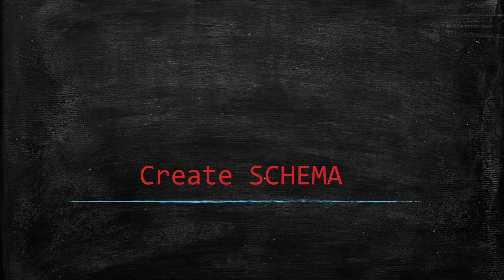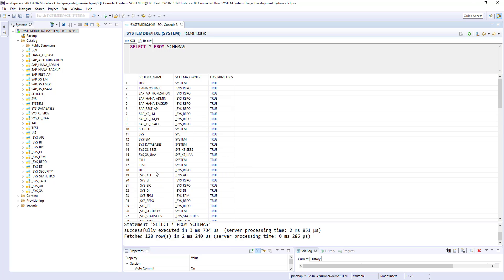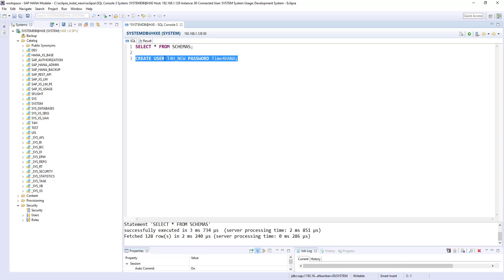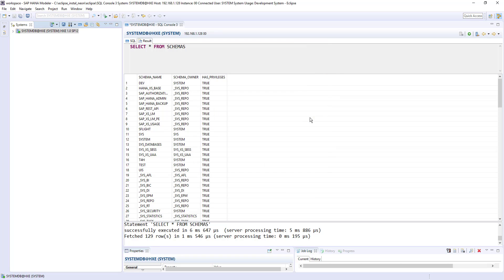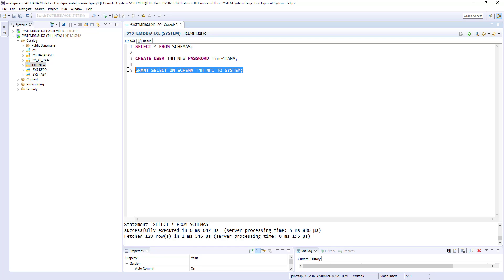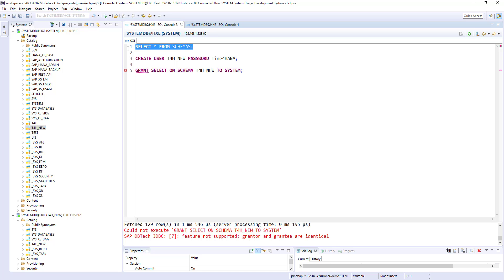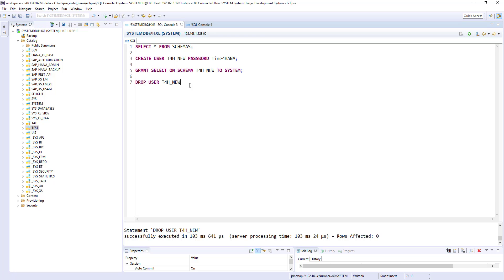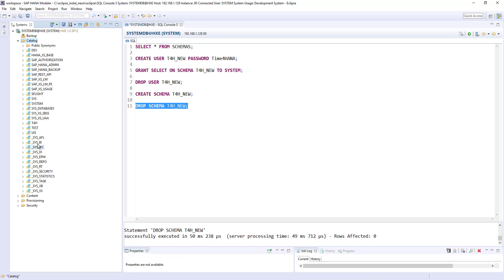33 SAP HANA SQL Create schema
*** This is the first comprehensive online course on SAP HANA SQL & SQL Scripting ***

Welcome to comprehensive SAP HANA SQL & SQL Scripting course. You want to learn how to develop SQL skills on HANA? This course is for you.
It is the perfect time to learn HANA technologies. There are a lot of requirement for HANA Developers,
as many SAP clients moving from traditional databases to HANA. This comprehensive tutorial teaches required skills to become HANA SQL Developer.
This course covers almost all features SQL and SQL Script with real-world example (including Design time objects and Core Data Services)

Here are few highlights of the course:

1. Introduce HANA Express Edition (HXE) which is a free HANA Developer version for learning and prototyping purpose.
2. Walk you through steps to set up your HANA studio for the first time.
3. Key HANA concepts (Row store vs Column store and Delta Merge)
4. Multiple sample databases created by us for learning and practice
5. Start with very basic SELECT SQL statements to advanced stored procedures using SQL scripting.
6. Covers each and every keyword of SQL & SQL scripting.
7. More than 5 ways to create a table.
8. Imperative and Declarative statements.
9. Extensive content on SQL scripting. Scalar UDF's Table UDF's Stored Procedures Scripted Calculation views. Table Variables, Input Parameters etc..
10. Provided detailed explanation on best practices to follow and real world examples.
11. HANA Certification SQL part is covered.
12. Special features like IDENTITY, Dynamic Filters, Exception handling and much more.
13. Development Objects and Design time Objects.
14. Core Data Services (CDS).
15. By end of this course, you will be very confident on SQL & SQL scripting.

This is a comprehensive course and we'll keep adding the content when new features available as part of new HANA versions.

Please feel free to check out course content to know more about this course.